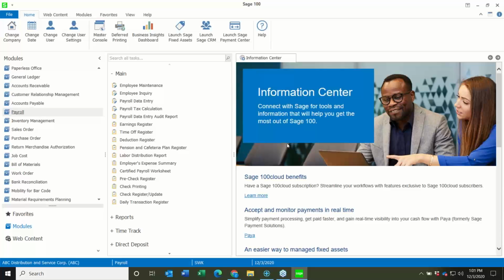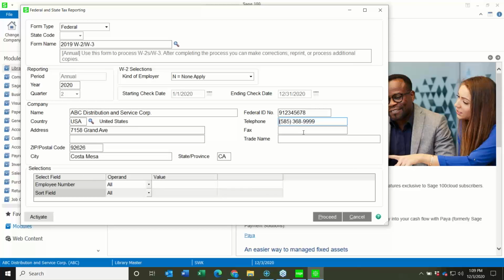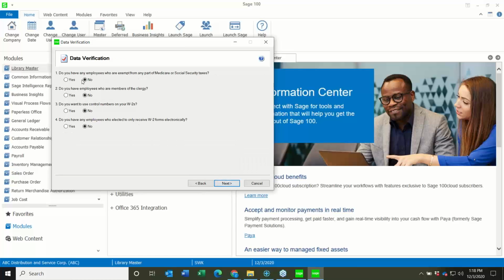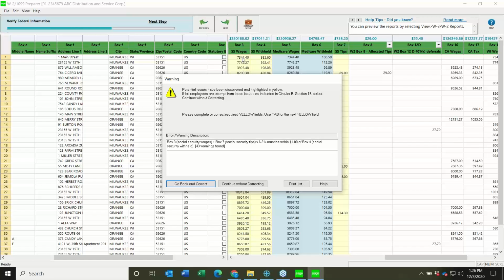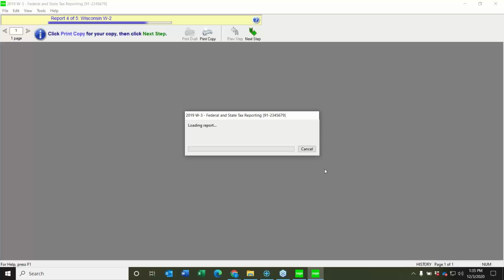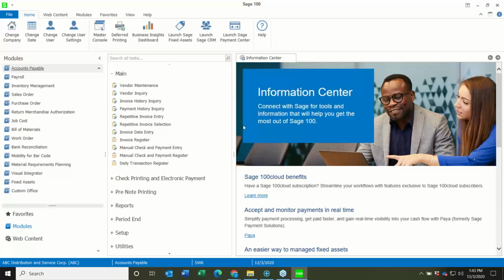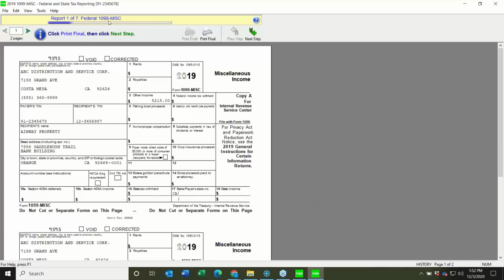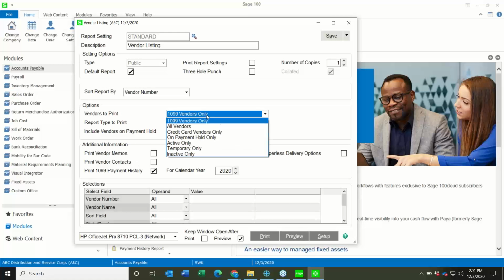Payroll Year End and 1099 Processing Procedures in Sage 100 Workshop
Year-end can be a nightmare for HR, payroll, and accounting teams. Our Sage 100 consultants want to make your life a little easier by offering this educational webinar where you will learn how to maximize efficiency for year-end payroll and 1099 processing procedures in Sage 100.

In this recorded webinar, we will:
o Discuss New Payroll Considerations
o Discuss Old Payroll Processes and Limitations
o Review of How to eFile and Purchase Correct Forms